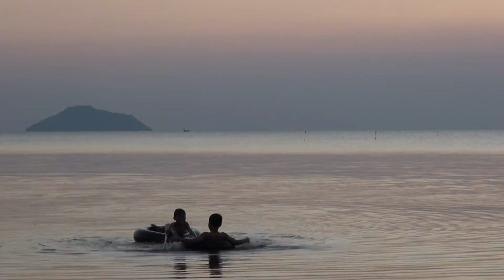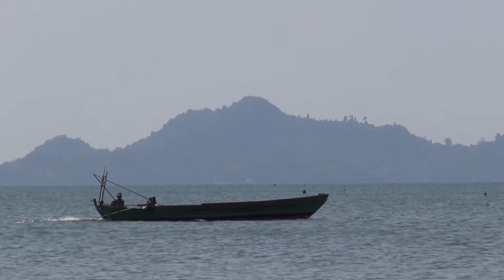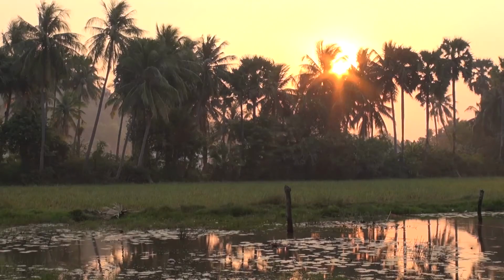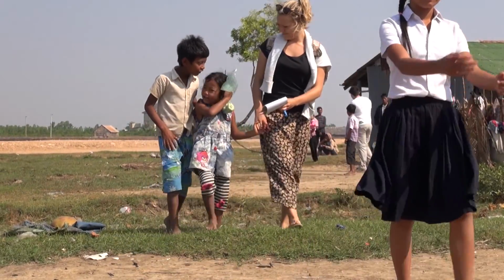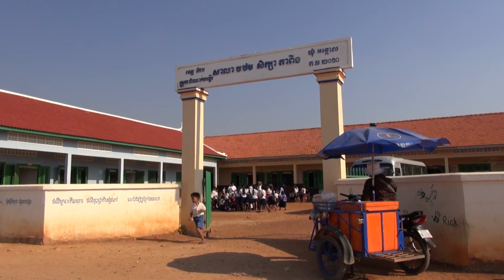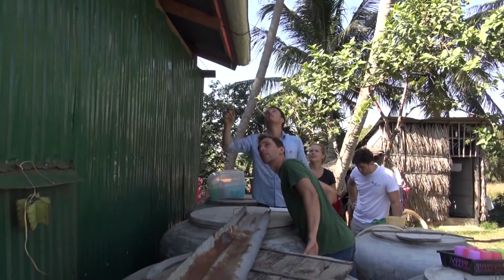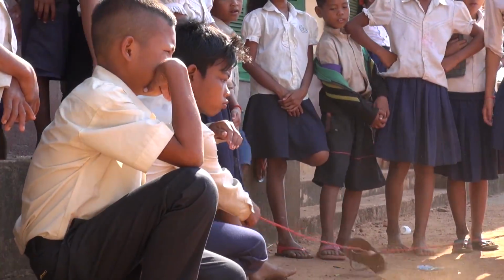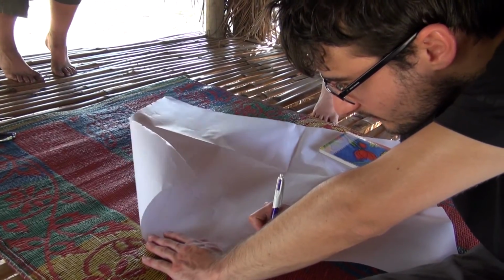Humanitarian Design Summit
Filmed and edited by Nick Parkin.

Music obtained from Phare Ponleu Selpak Sokha circus show. Used with permission.

Featuring footage at the Sophia Saly School, Kep Province, Cambodia with Baby Tree Projects.